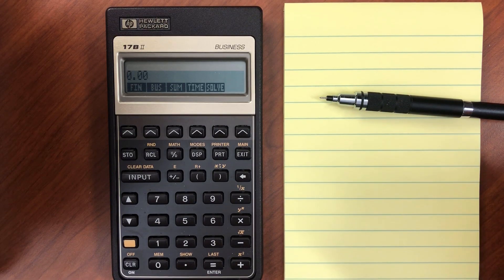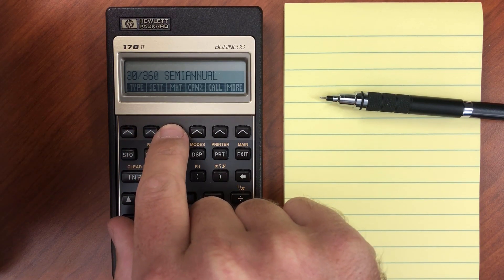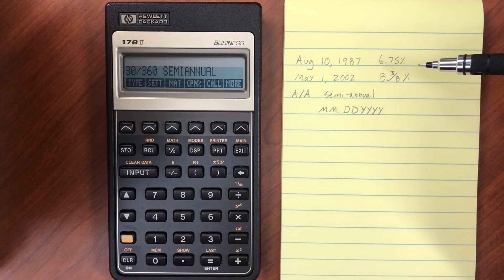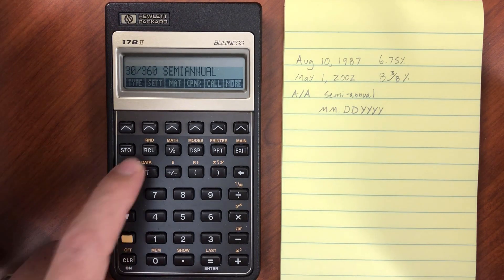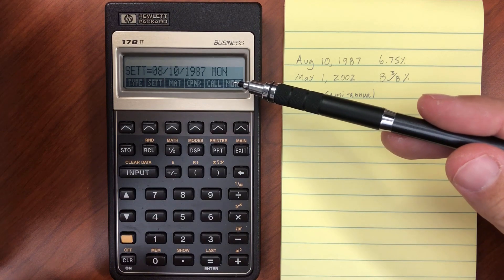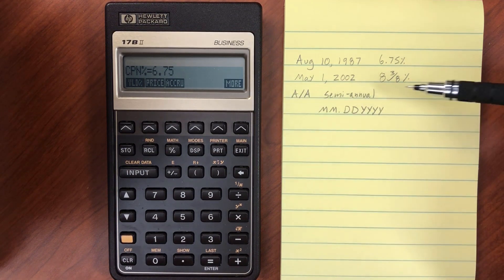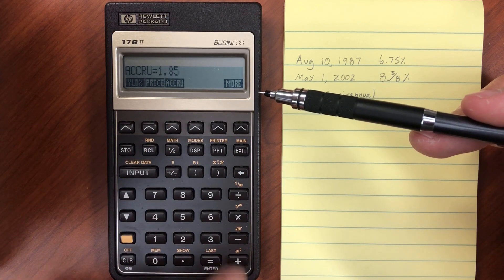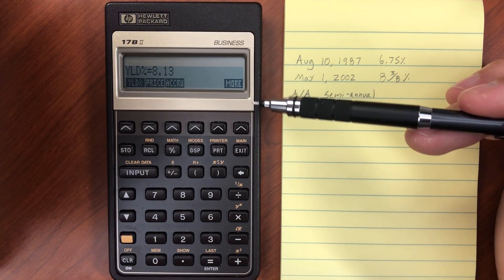HP 17BII Finance Menu - Bond Analysis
There are many, many applications if you are purchasing or selling bonds and need to do conversions and figure out effective rates. I don't explore all of them here but give a simple demonstration.